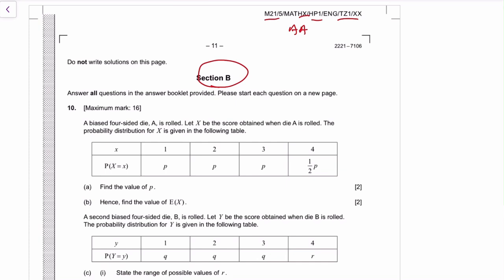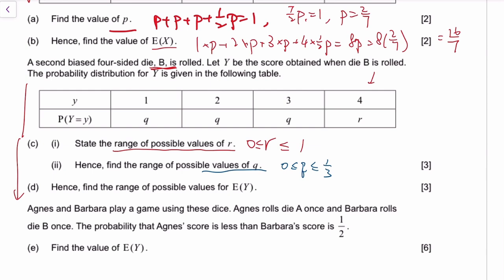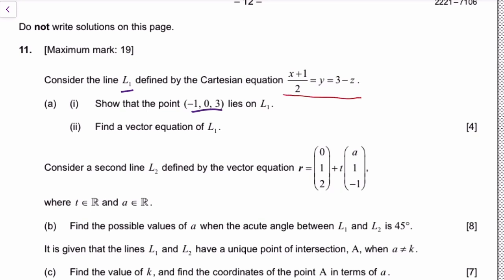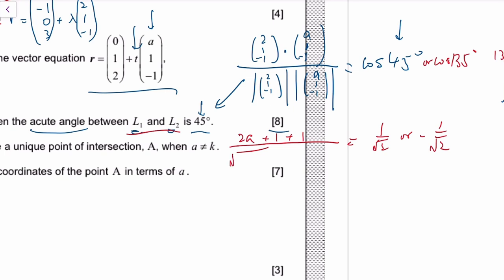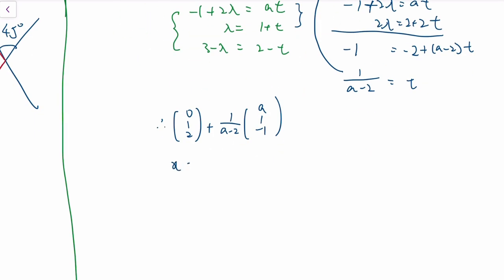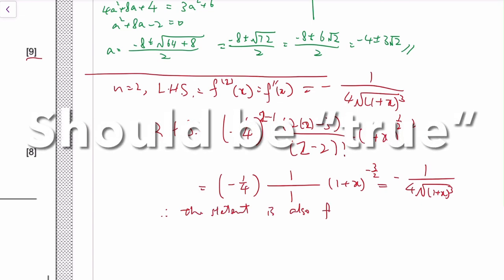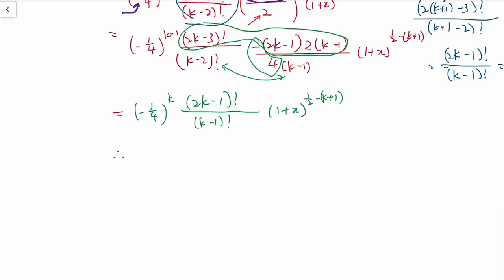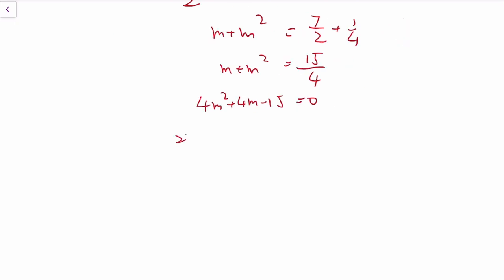IB Math AA HL 2021 May TZ1 paper 1 full solution (Section B)